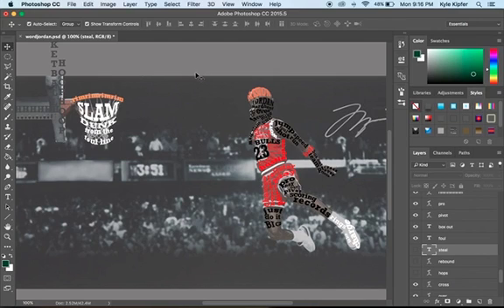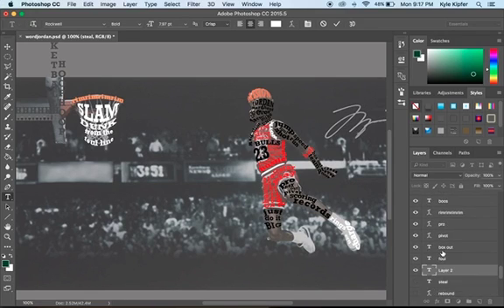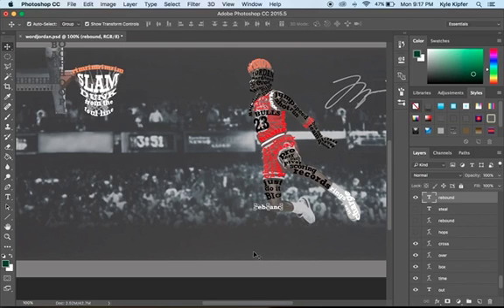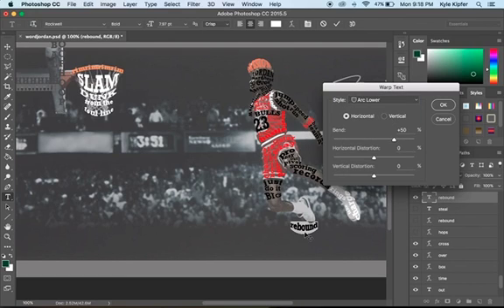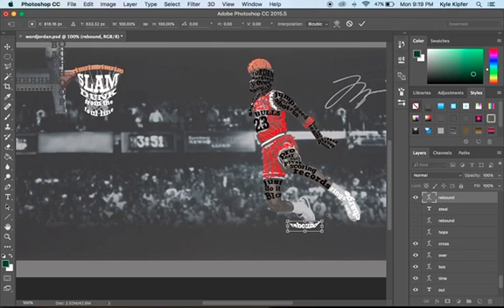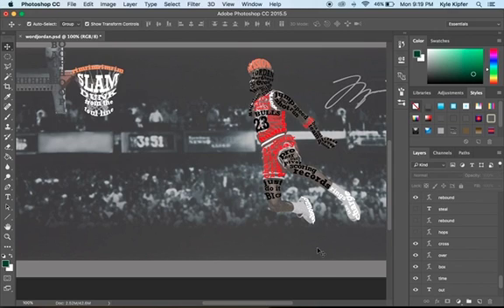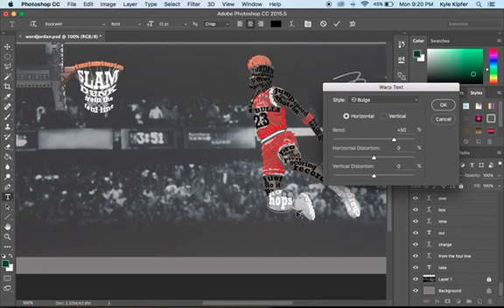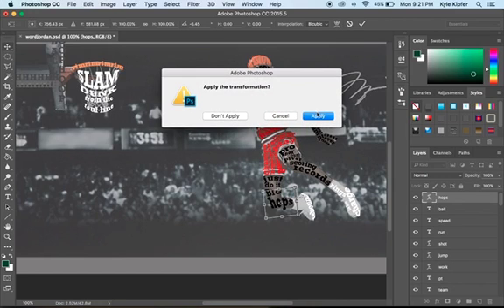Using the Text Warp tool in Photoshop CC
Short demo on how to create text art in photoshop.